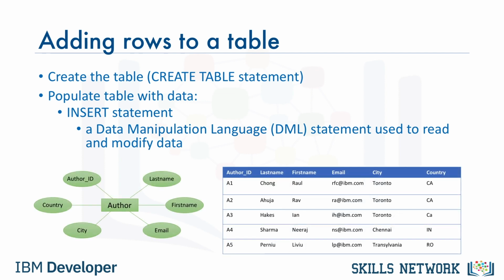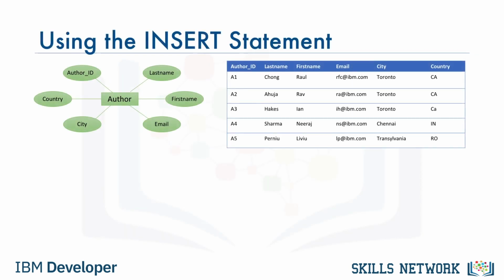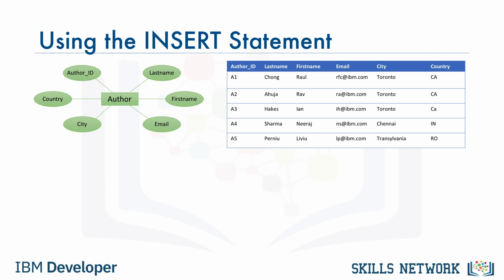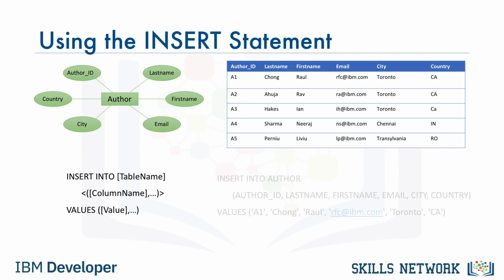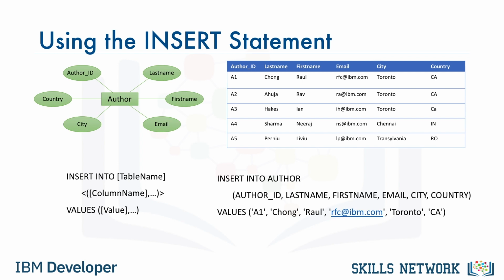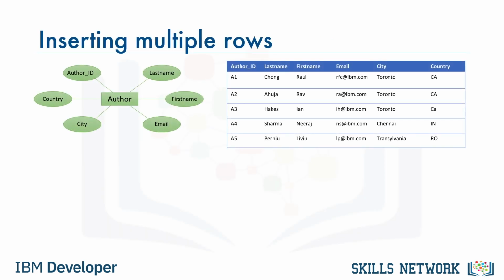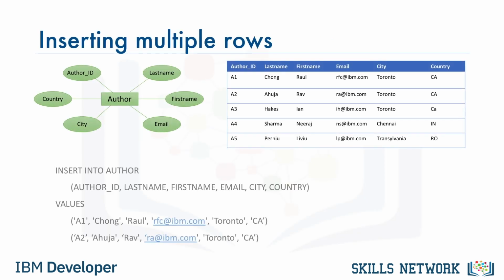DS 5 1 2 6 INSERT Statement fv3